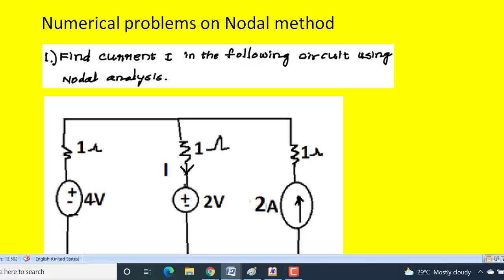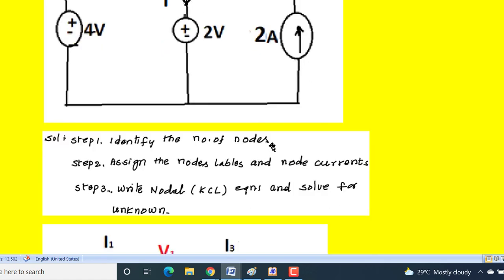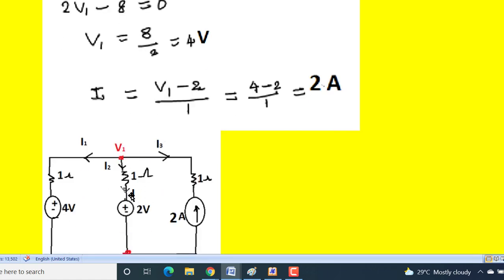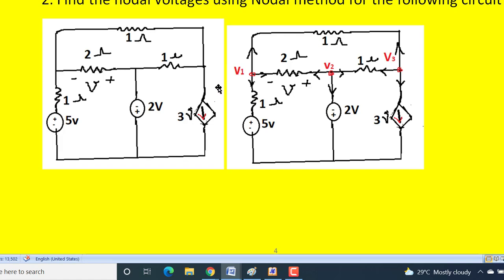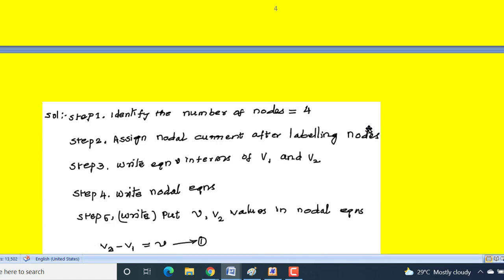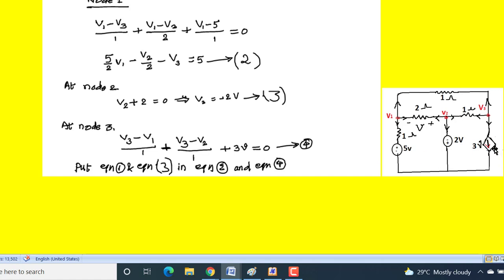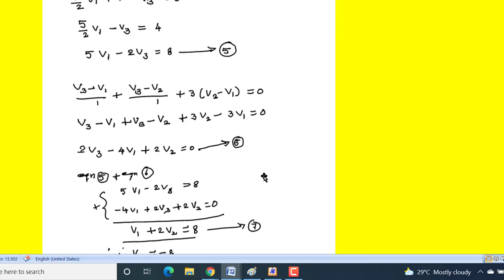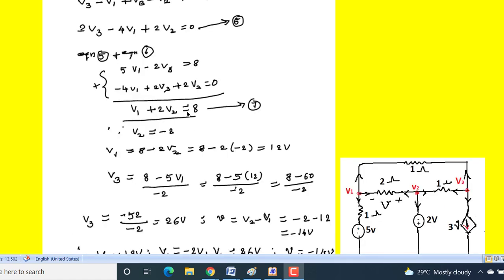Numerical Problems On Nodal Analysis-I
This video describes minor node,major node,non reference node,Reference node.It describes the steps to solve nodal based problems  based on independent sources and voltage dependent current source.